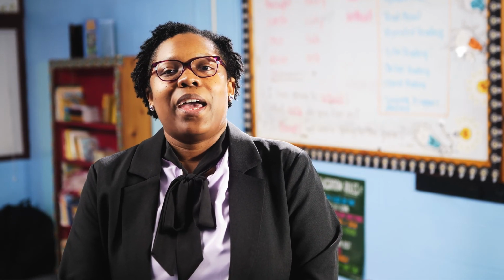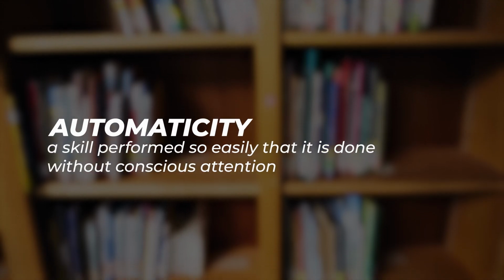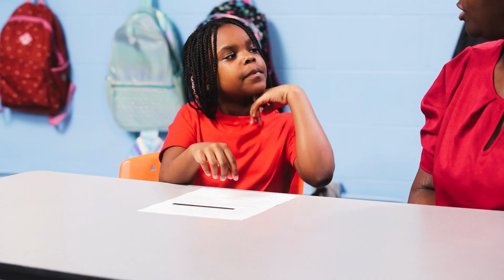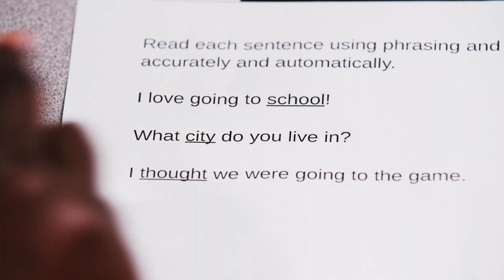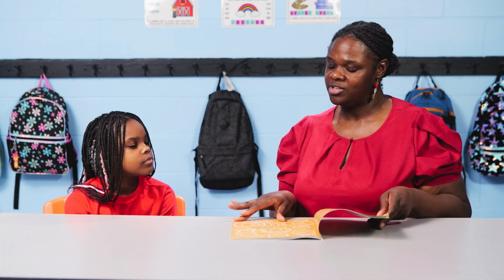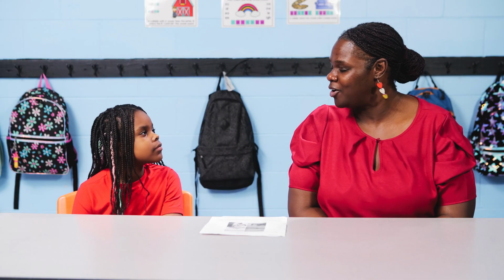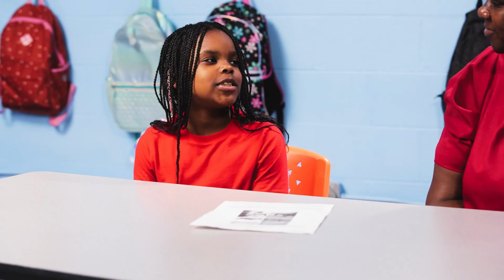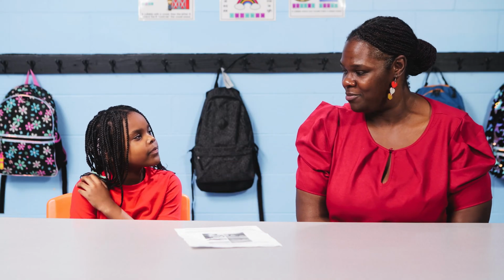The Alabama Reading Initiative presents FLUENCY: Family Engagement Information and Ideas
Did you know that fluency with letter names is one of the best predictors of future reading success? Fluency is the automatic and accurate recall of letters, words, or phrases within text. Join Alabama Reading Initiative literacy specialists as we show and tell specific activities you can use to support your student’s growth and development as a fluent reader beyond the school day.

In this video, Alabama Reading Initiative literacy specialists give tips for helping your student develop fluency with letter names, high frequency words, and oral reading. With these activities, you can support your student’s fluency development through activities such as alphabet arcs to build letter name fluency, high frequency word practice to build accurate and automatic recall of high frequency words, and read aloud strategies to help develop oral reading fluency of text. With these activities, you can help your student become a fluent reader and set them on the path to future reading success.

For more ideas about developing skilled readers, visit the Alabama Reading Initiative's YouTube channel.